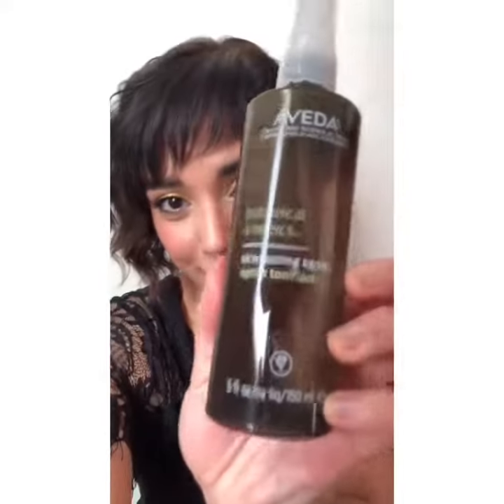Skin Toning Hydration | Aveda Botanical Kinnetics | Trixies Aveda Salon Des Moines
Katie explains how to take advantage of the skin toning and hydration benefits of using the Aveda Botanical Kinnetics.

This channel isn’t just about hair, makeup, fashion, and how to be successful in this industry. We review all of that but it’s so much more. It’s about how hairstylists are changing the world. We’re bringing communities together and making a difference, we’re spreading kindness around like confetti!

Trixies Salon, based out of Des Moines, Iowa, is founded by Tricia Rivas, creator of the non-profit Dream Catchers Foundation Inc.